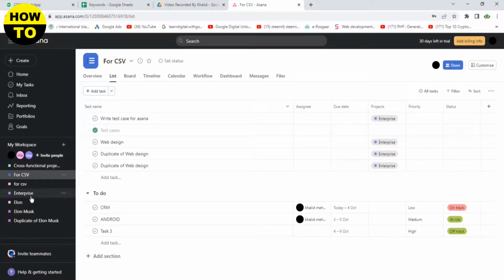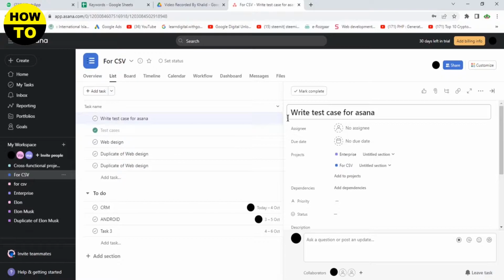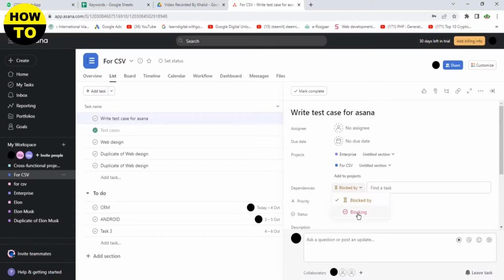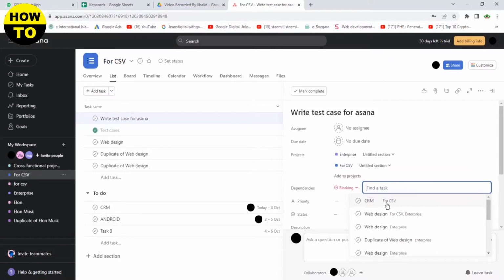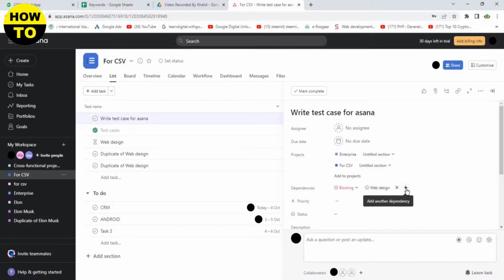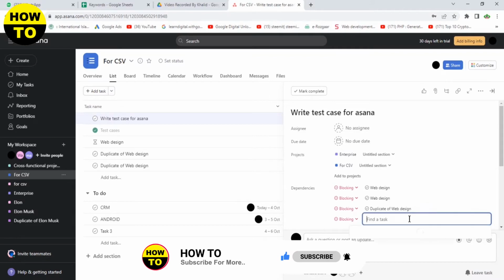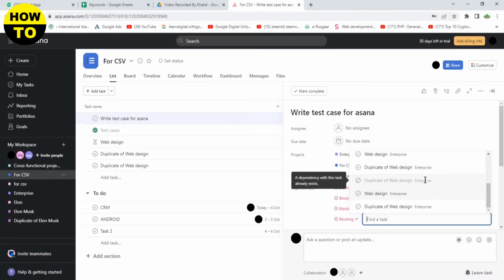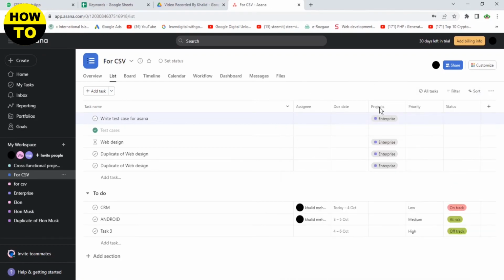How to Link Task on Asana (2026)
Learn How to Link Task on Asana. It is really easy to do and learn to do it in just a few minutes by following this super helpful tutorial to get a better understanding of everything.